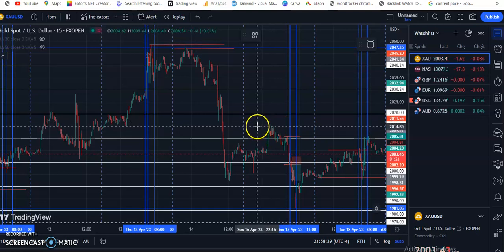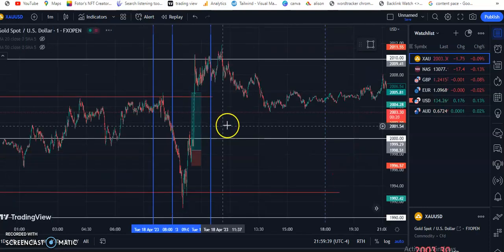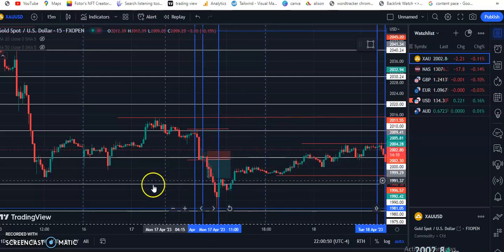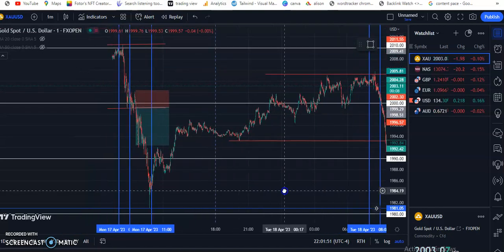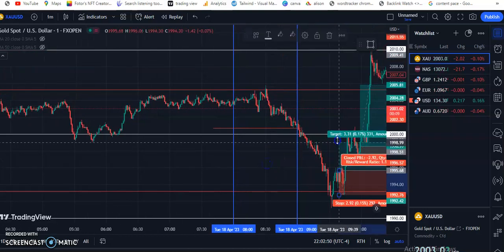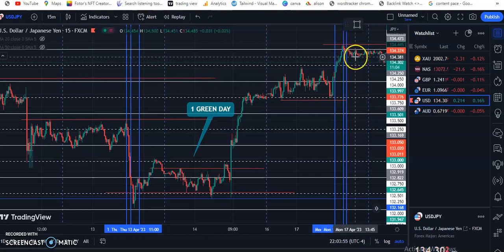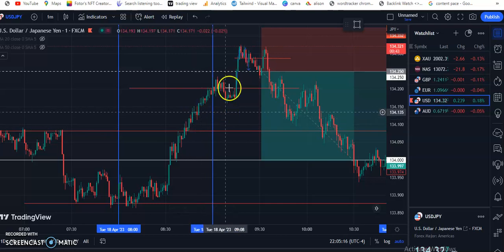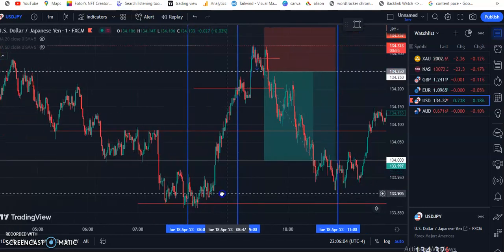EXPLOSIVE MOVES SET-UPS | BUY LOW SELL HIGH